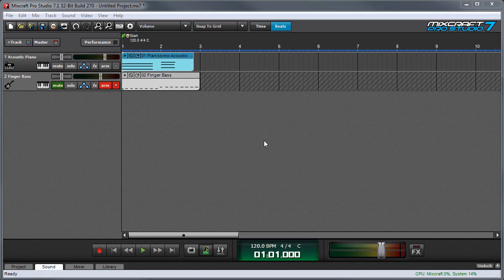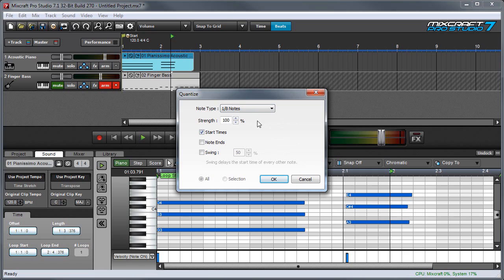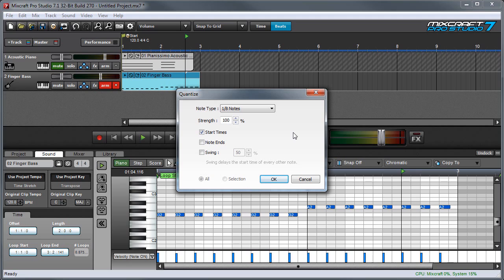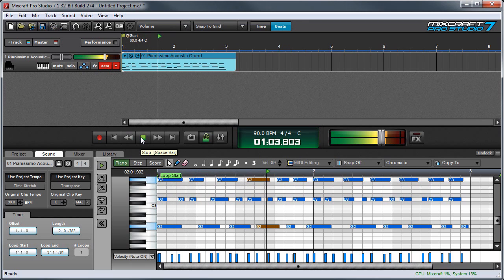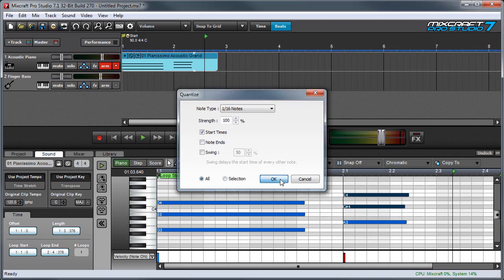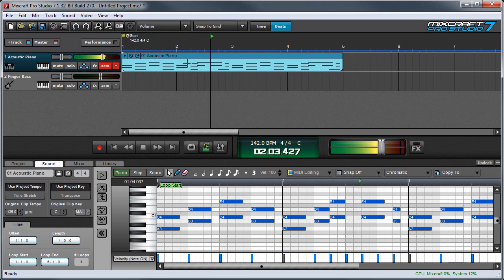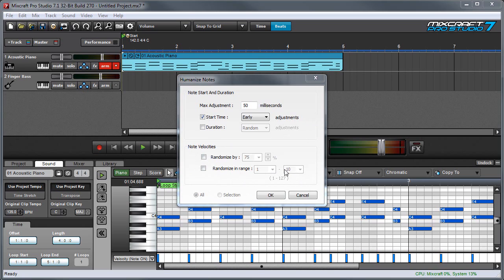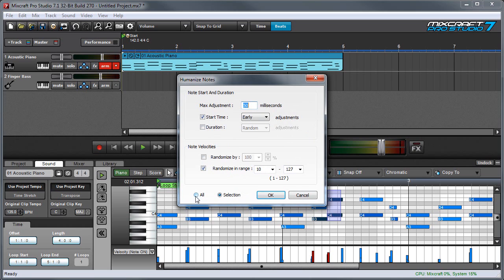Mixcraft 7 MIDI Editing: Advanced MIDI Editing, Part One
Using Mixcraft's quantize and humanize MIDI editing functions.